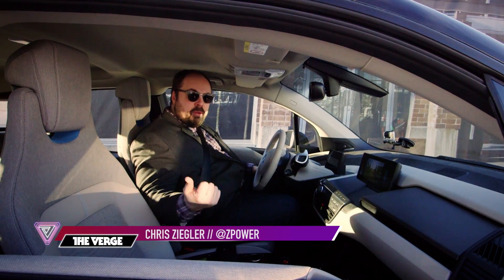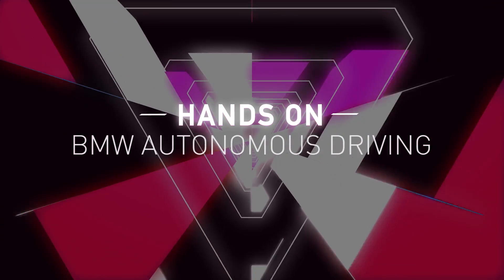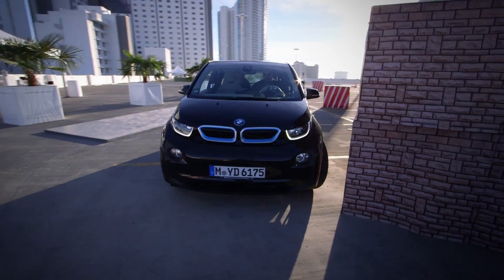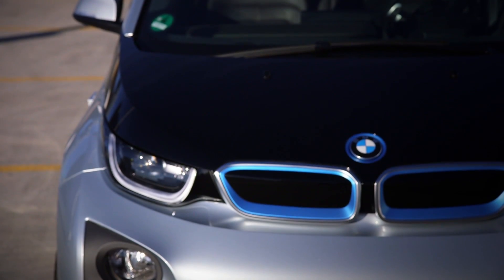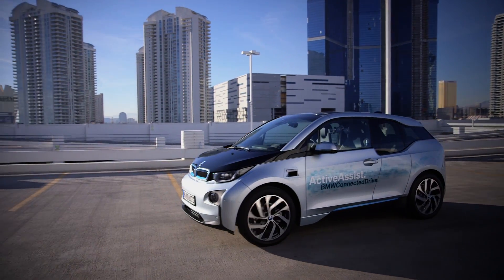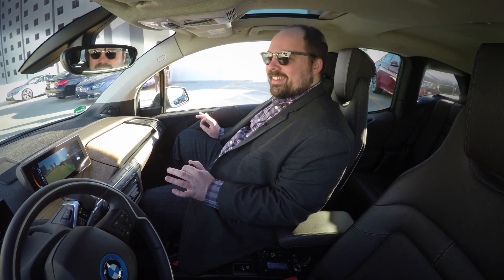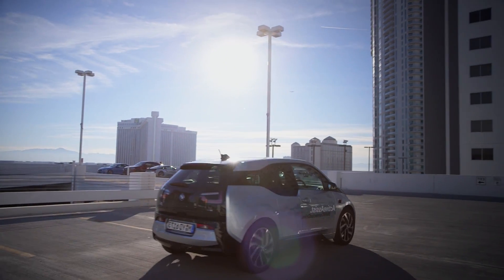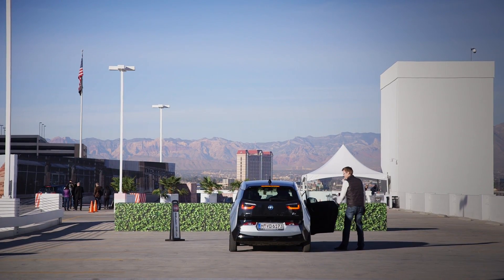Trying to crash in a self-parking BMW — CES 2015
At CES this week, BMW is showing cars that can stop you from crashing and park themselves using a smartwatch.